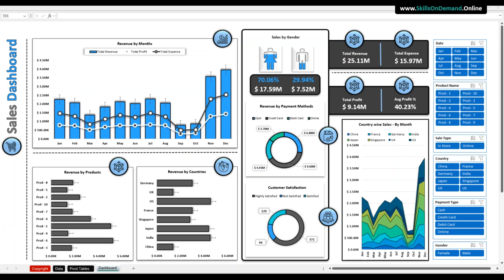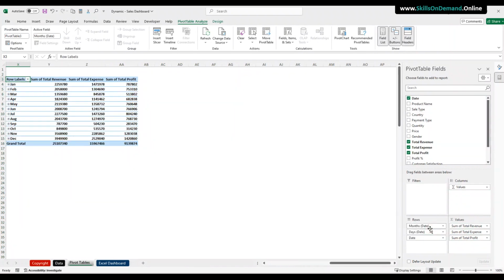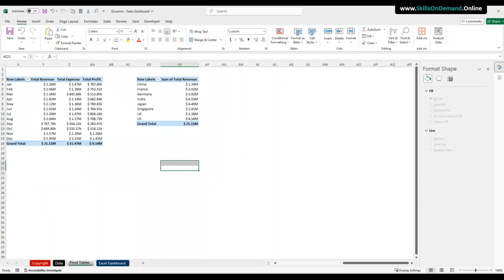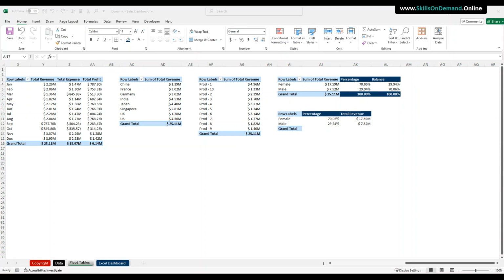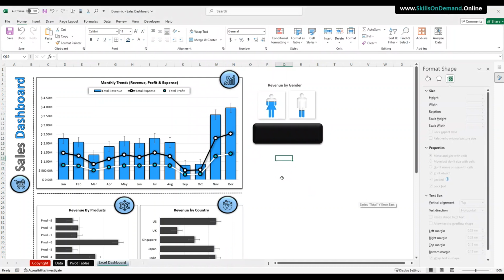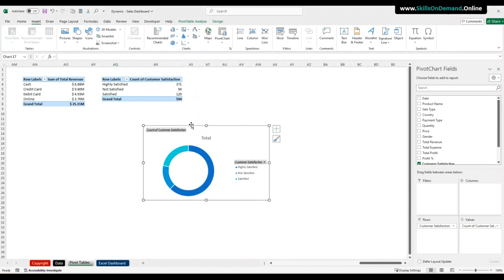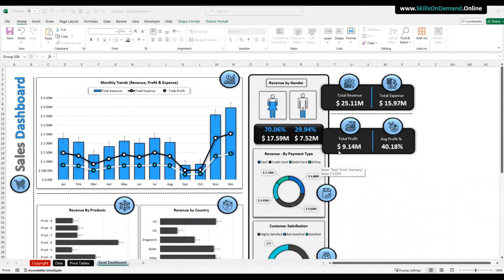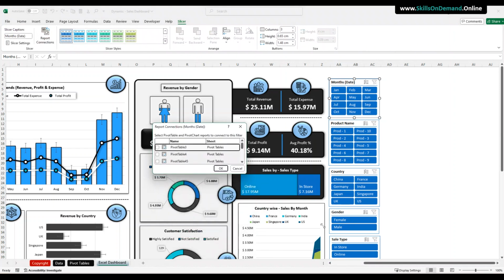BUILD THE BEST EXCEL DASHBOARD! Step-by-Step for $25M Sales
Download Practice Files and Access full course from Udemy

Tutorial Timestamps
[00:06] - Dashboard Overview & Final Preview

Introduction to the interactive features and key visuals (Revenue, Profit, Expense trends).
[03:45] - Project Setup: Data Cleaning & Organization

How to download practice files and prepare your Excel sheets (Data, Pivot Tables, Dashboard).
[13:36] - Creating Monthly Revenue, Profit & Expense Trends

Building the first Pivot Table to analyze monthly performance.
[15:25] - Advanced Excel Tip: Custom Number Formatting for Thousands (K), Millions (M), and Billions (B).
[18:14] - Visualizing Monthly Trends (Combo Charts)

Designing a Combo Chart with Clustered Columns and Line Markers for clear trend analysis.
[27:33] - Analyzing Product & Country Performance
[29:22] - Building Pivot Tables for Revenue by Product and Country.
[30:00] - Creating Clustered Bar Charts for Top Performing Products.
[40:10] - Customer Demographics & Gender Analysis

Using formulas to calculate gender split percentages.
[49:06] - Creative UI Design: Customizing Male/Female icons using PowerPoint and Excel merge shapes.
[01:01:19] - Payment Method & Customer Satisfaction Analysis

Visualizing customer preferences using Donut Charts.
[01:10:58] - Tracking CSAT (Customer Satisfaction) metrics.
[01:15:12] - Building the KPI Scorecard Section

Creating dynamic text boxes linked to Pivot Tables for Total Revenue, Total Profit, and Average Profit %.
[01:27:30] - Advanced Visuals: Treemaps & Area Charts
[01:29:30] - Visualizing Sales Type using a Treemap Chart.
[01:33:47] - Creating an Area Chart for Country-wise sales distribution by month.
[01:36:01] - Making the Dashboard Interactive with Slicers

Adding Slicers for Month, Product, Country, and Gender.
[01:39:13] - Connecting Slicers to multiple Pivot Tables using Report Connections.
[01:41:34] - Final Review & Stress Testing

How to Create a Professional Sales Analysis Dashboard in Excel
An Interactive Sales Dashboard is the ultimate tool for turning raw business data into actionable growth strategies. By leveraging Excel’s advanced features, you can visualize sales trends, monitor team performance, and make data-driven decisions in real-time.

The 5-Step Dashboard Workflow
Data Structuring: Organize raw sales records into Structured Excel Tables to ensure your dashboard updates automatically when new data is added.

Data Summarization: Use PivotTables to instantly group sales by product, region, or time period (Month/Quarter/Year).

Metric Calculation: Apply powerful formulas like SUMIFS, AVERAGEIFS, and VLOOKUP to track Total Revenue, Growth Rates, and Average Order Value.

Visual Storytelling: Design a clean UI using Combo Charts, Line Graphs, and Bar Charts to highlight high-performing regions and seasonal trends.

Adding Interactivity: Insert Slicers and Timelines to allow users to filter the entire dashboard with a single click.

Key Features of a High-Impact Excel Dashboard
To build a dashboard that truly adds value, incorporate these essential "Power Features":

Dynamic PivotTables: Summarize thousands of rows of data into clean, manageable insights in seconds.

Interactive Slicers: Provide a user-friendly way to filter reports by category, salesperson, or location.

Conditional Formatting: Automatically highlight underperforming products in red or top-tier growth regions in green.

Automated Data Refresh: Link your charts to the source table so that one click of "Refresh All" updates your entire visual report.

Trend Visualization: Use Sparklines and Trendlines to identify long-term patterns and sales cycles at a glance.

KPI Scorecards: Create high-level "Big Number" visuals for critical metrics like Total Profit, Total Sales, and Conversion Rates.

Why Use Excel for Sales Analysis?
Creating your dashboard in Excel offers unmatched customization and cost-effectiveness. Unlike expensive BI software, Excel provides a familiar interface where you can tailor every chart, color, and formula to meet your specific business objectives.

Pro Tip: Use Custom Number Formatting (e.g., displaying $1,000,000 as $1.0M) to keep your dashboard clean, professional, and easy to read for executives.